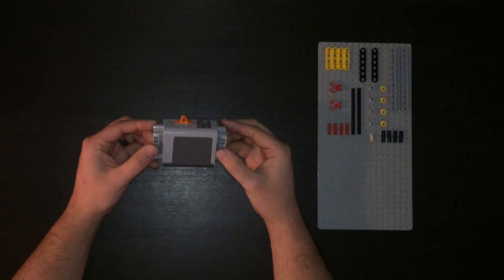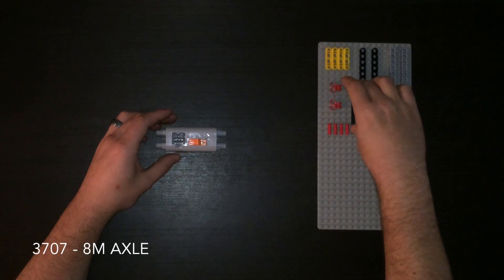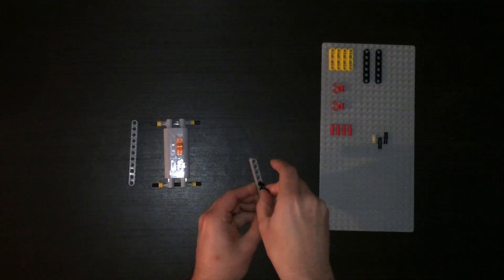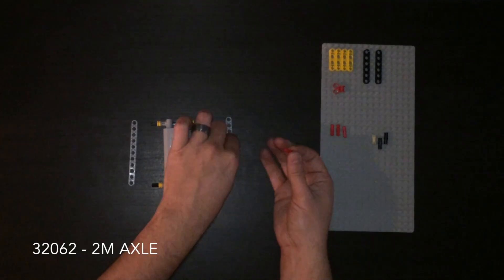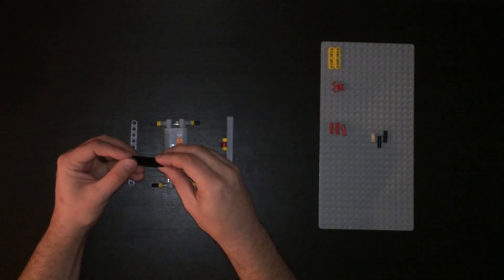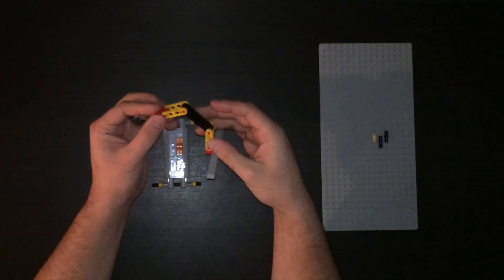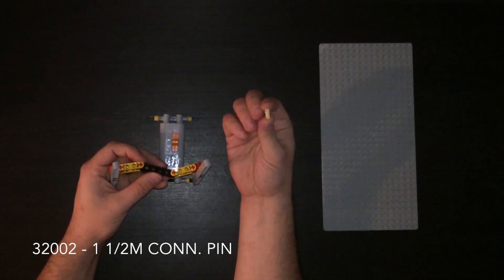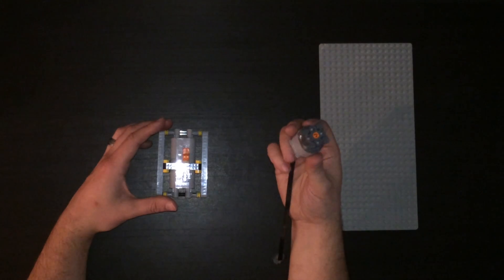Lego Ball Factory Assembly Instructions - Part 1 - Battery Box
The design for this component came from Mrs. TheRebricker. This is a simple way to ensure that the battery box can only be switched in the correct direction when running the Ball Factory at full speed.

If running using the test gearing, then the battery box lock will need to be removed.